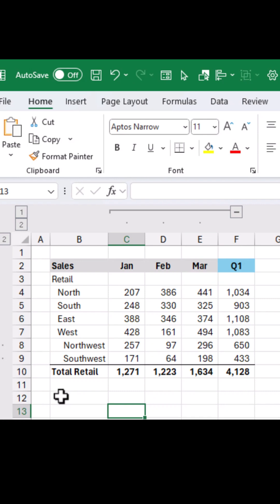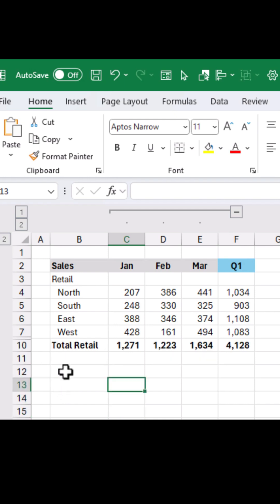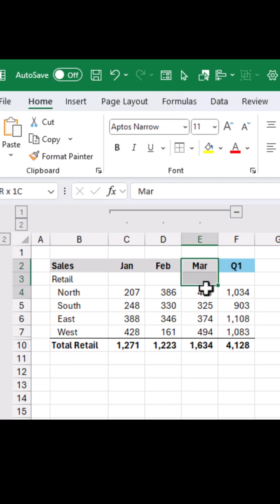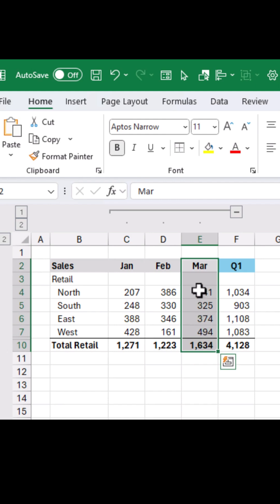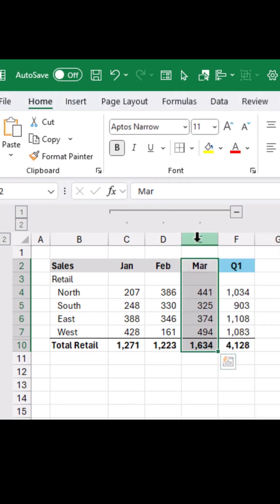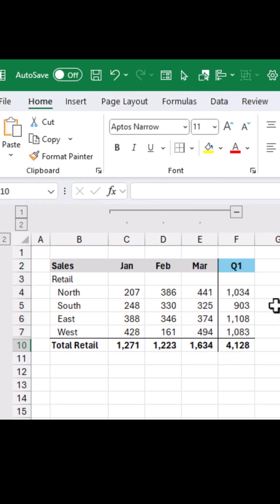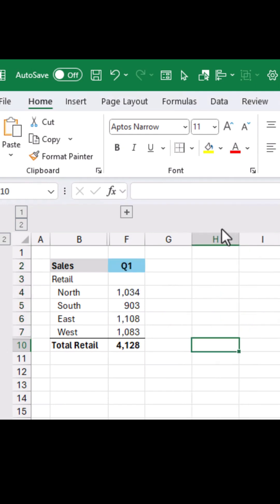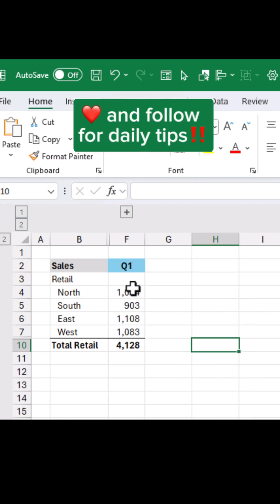Why Do Cell Borders Disappear in Excel? | Quick Fix Explained!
Are your cell borders disappearing in Excel, leaving your spreadsheets looking incomplete or messy? In this video, we explain why this happens and how you can fix it quickly. Whether it’s due to print settings, zoom levels, or formatting issues, we’ve got you covered with step-by-step solutions to make your borders visible again.

Key Takeaways:

Common reasons for disappearing borders.
Adjusting print settings to retain borders.
Formatting tips to ensure consistent borders.
📊 Say goodbye to disappearing cell borders and create polished, professional spreadsheets!